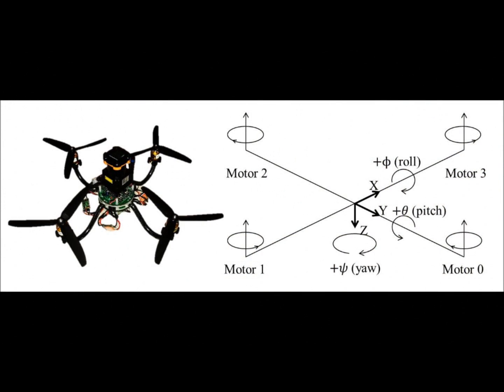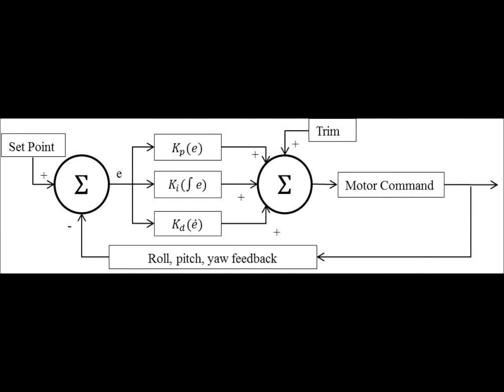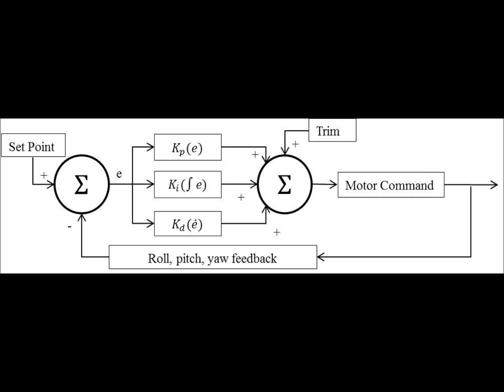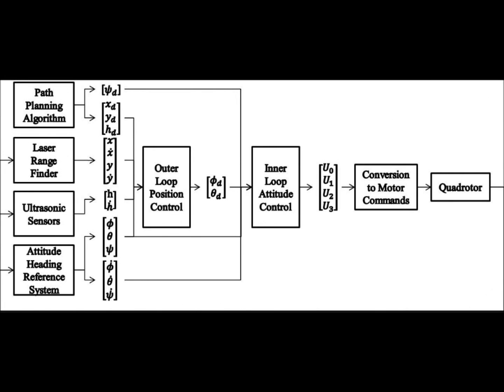Sure 2011: Adaptive Control for Autonomous Quadrotor Helicopters